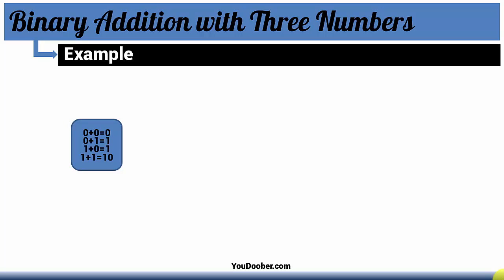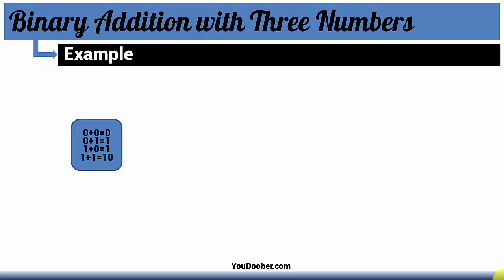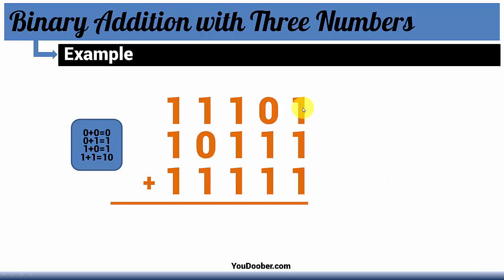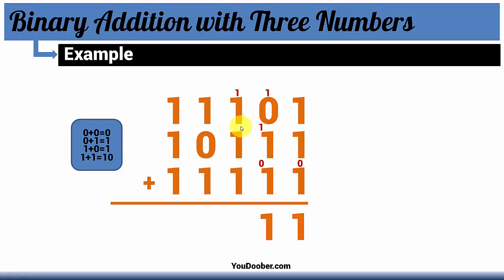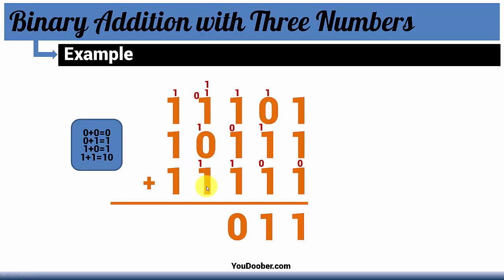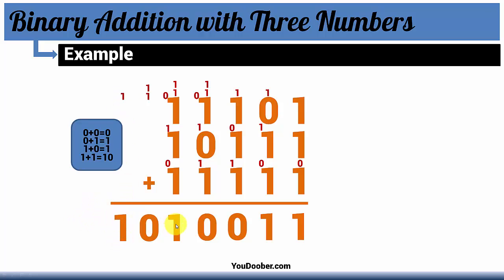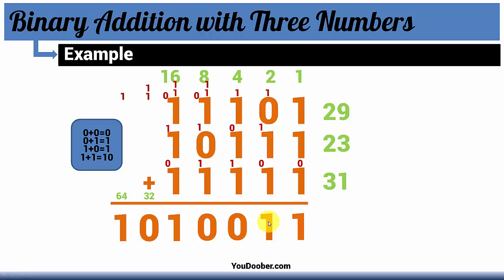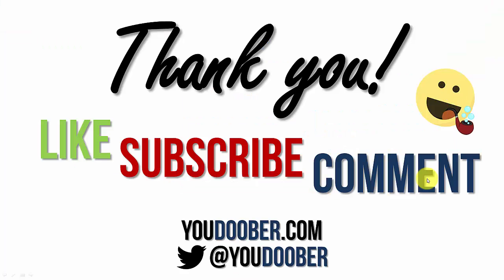How To Do Binary Addition with 3 or More Numbers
In this tutorial, I go over how to do binary addition with 3 or more numbers in the easiest possible method. This tutorial is an addition to my Basic Binary Addition found

Come Visit Me @ YouDoober.com